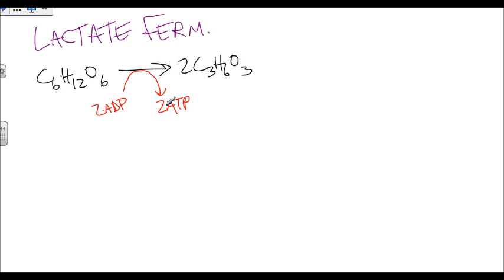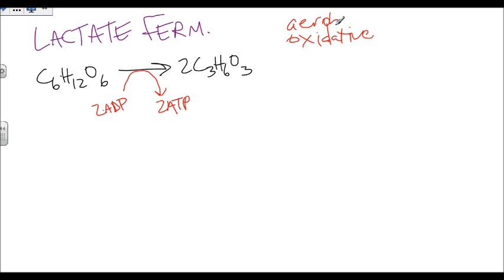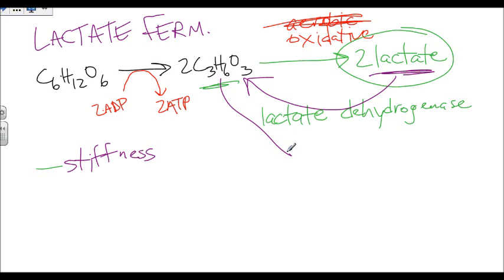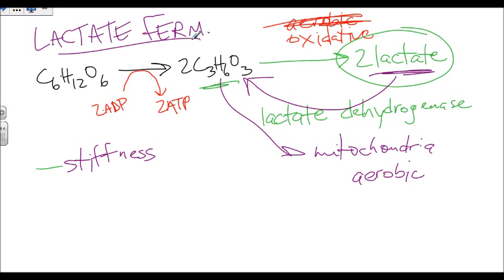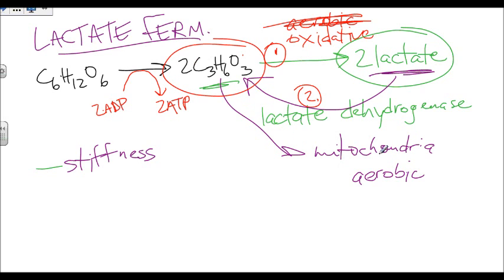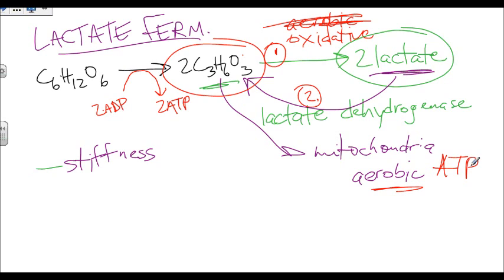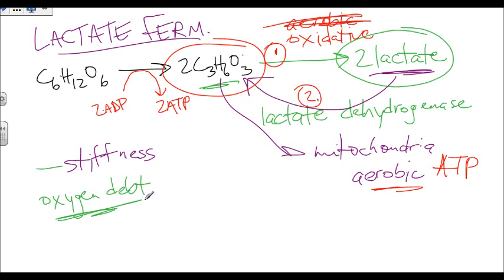Bio C3 - Anaerobic Cellular Respiration Lecture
@Papapodcasts on Twitter - This video looks at a basic overview of Anaerobic Cellular Respiration